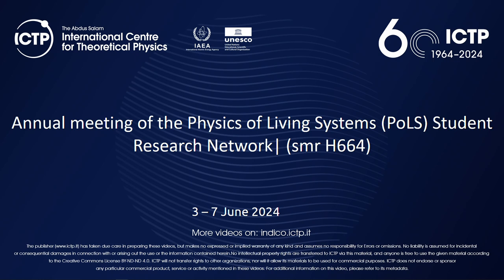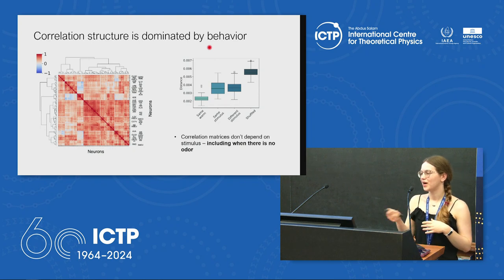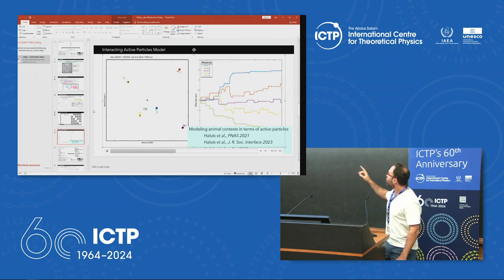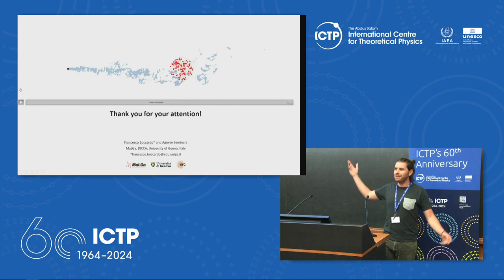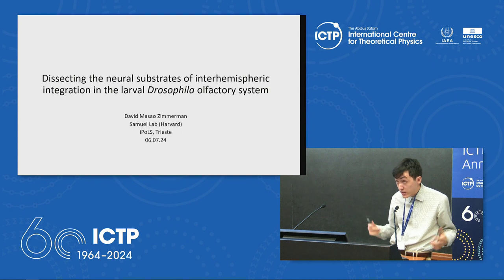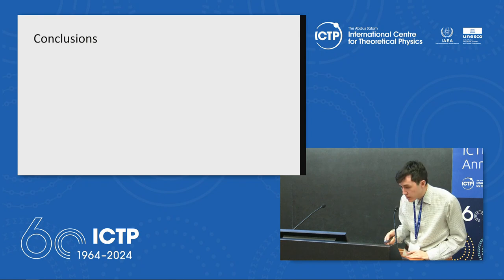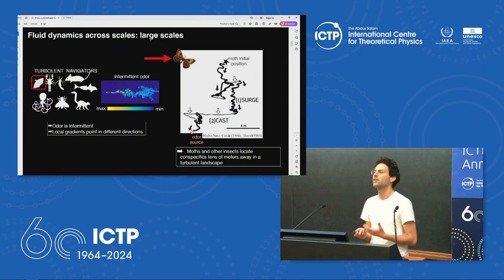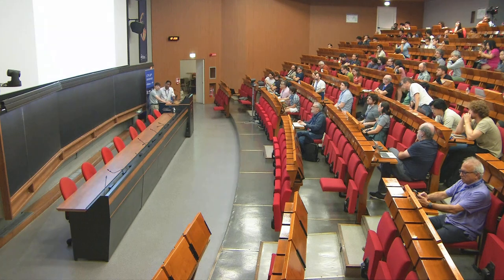Navigation and Behavior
(chair: Martin James)

Helena CASADEMUNT
Amir HALUTS
Francesco BOCCARDO
Nick WEAVER
David ZIMMERMAN
Nicola RIGOLLI
Massimiliano IASCHI
Abir GEORGE